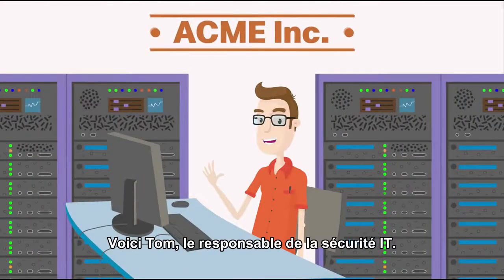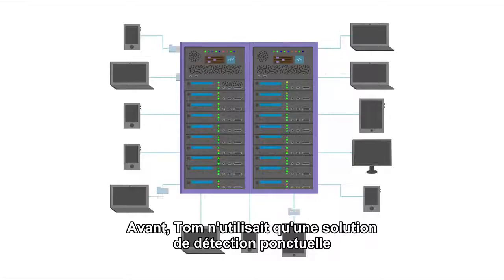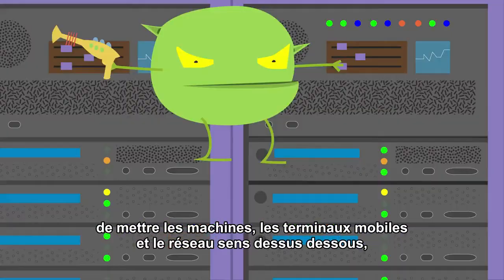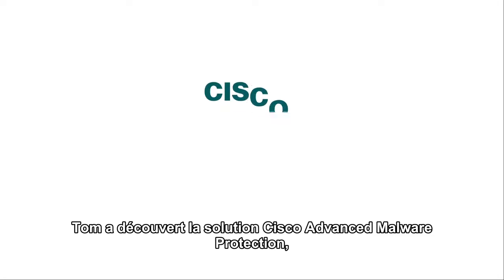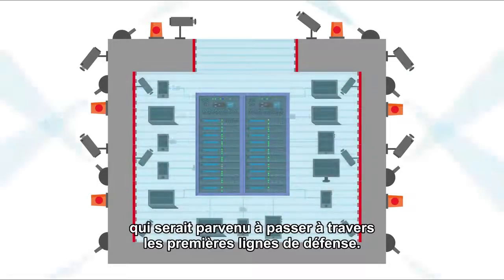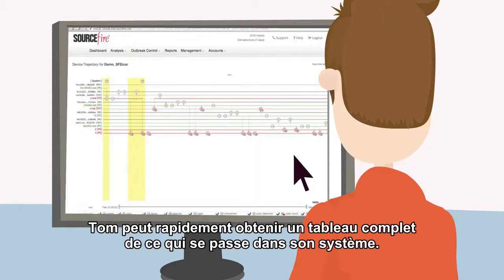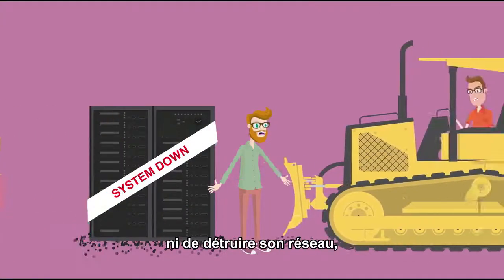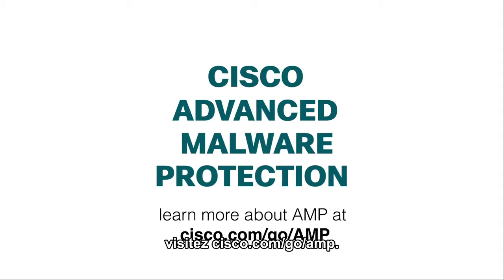Cisco Advanced Malware Protection (AMP)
Découvrez pourquoi les professionnels de l’informatique et du réseau font appel à la Solution Cisco Advanced Malware Protection pour se protéger des cyberattaques les plus avancées. Pour en savoir plus sur Cisco Advanced Malware Protection rendez vous